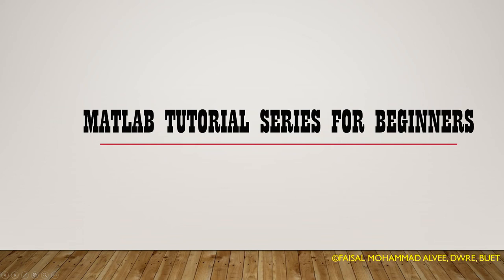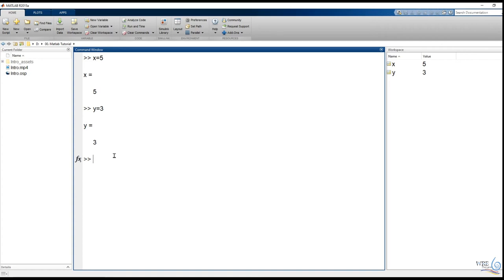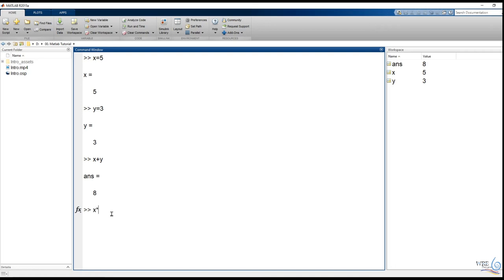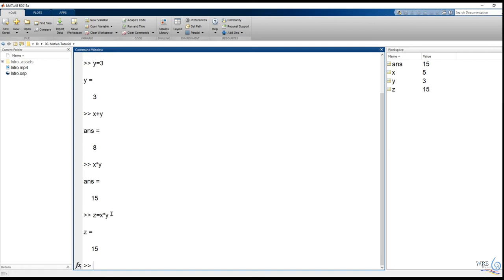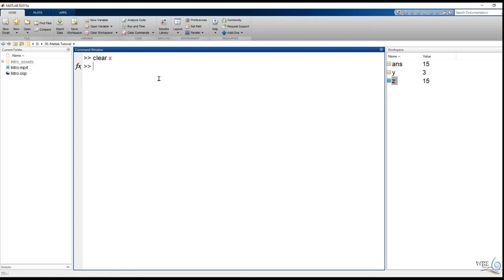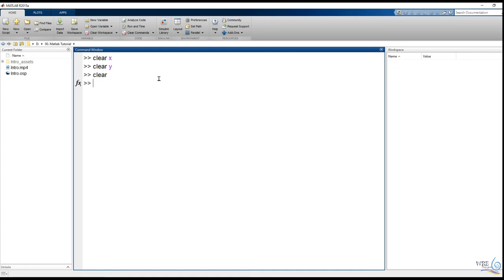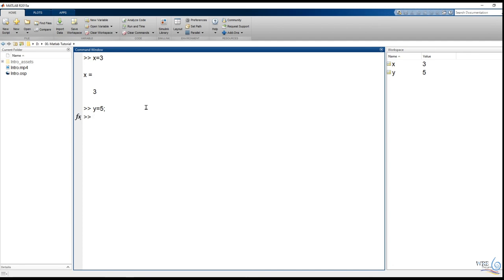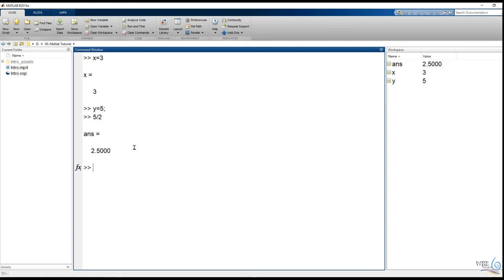1 2 Matlab Syntex, Matlab As Calculator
1 2 Matlab Syntex, Matlab As Calculator

WRE Forum presents the MATLAB tutorial series for beginners by Faisal Mohammad Alvee, Md. Saiduzzaman Hreeday, Mushrufa Mushreen Winey, Maiesha Nujhat, Md. Khairul Amin, Shadman Shahariar and Muhyminul Islam.
This series includes matrix operator, plotting, functions, logical operations, data types, data manipulation, graphical user interface and so on. We hope, anyone who wants to learn MATLAB, these short tutorials may help

Author’s Bio:
Faisal Mohammad Alvee
Lecturer,
Dept. of Water Resources Engineering, BUET

Md. Saiduzzaman Hreeday, Mushrufa Mushreen Winey, Maiesha Nujhat, Md. Khairul Amin, Shadman Shahariar and Muhyminul Islam.